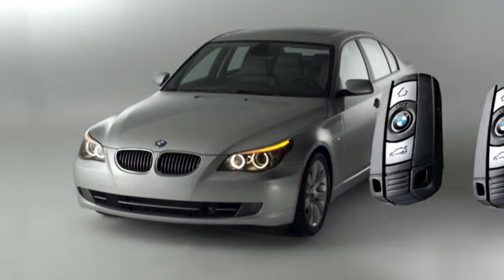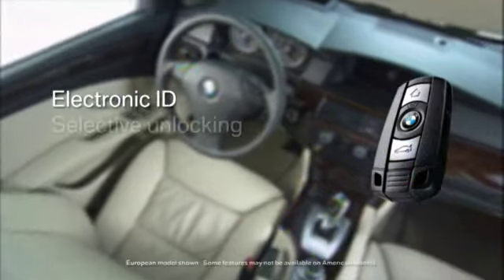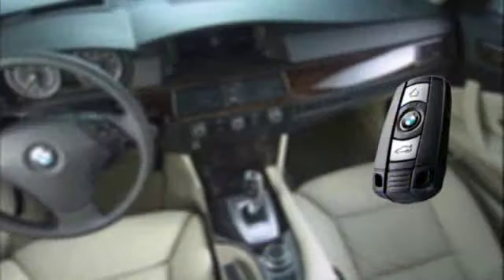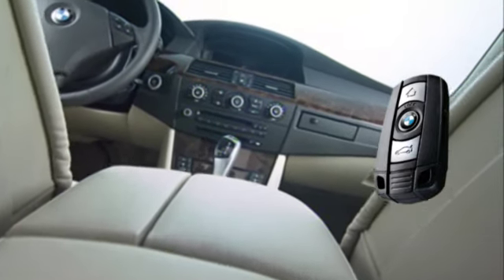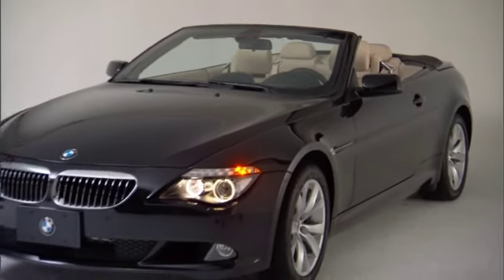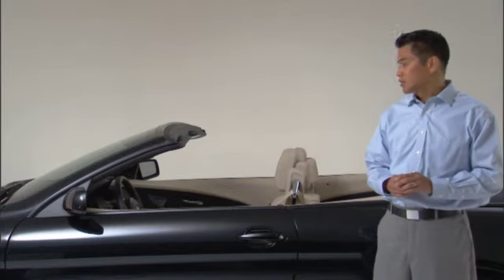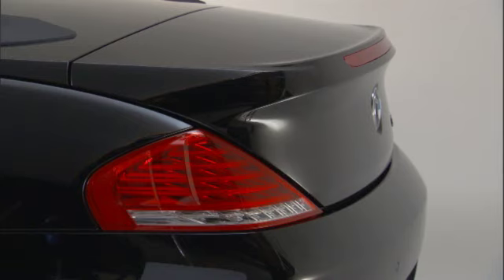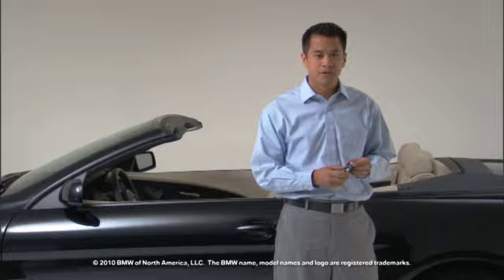Comfort Access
Our innovative Comfort Access system allows you to unlock and lock your doors as well as start your engine without touching your key. As long as your have your key in your possession, your BMW will automatically recoginize it.